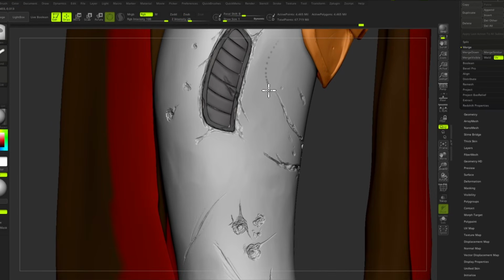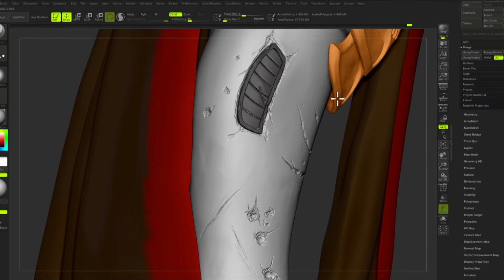How to sculpt in 3D for better dirt masks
Dust doesn’t accumulate only in cavities. In this video, I break down how dirt actually behaves as a separate material layer and why relying entirely on automatic masks in Substance Painter often produces artificial results.

The goal is not to over-detail, but to lightly touch the entire surface so the mask has enough variation to work with.

Explore all of this in structured, long-form 3D character art training at 3DMasterclass.art.